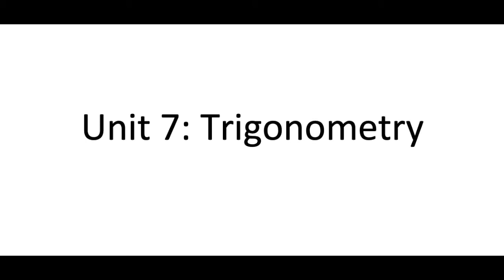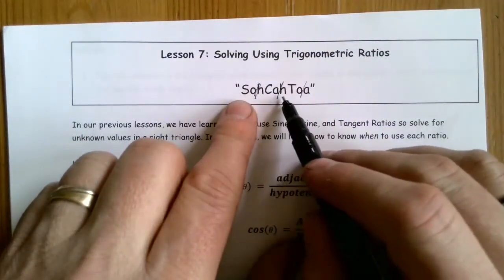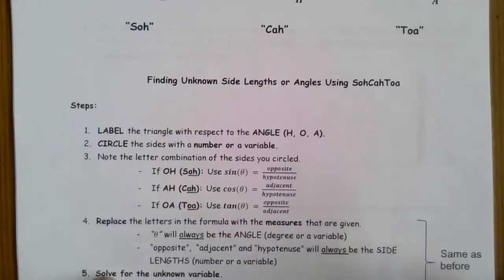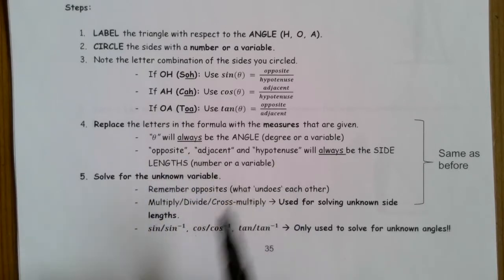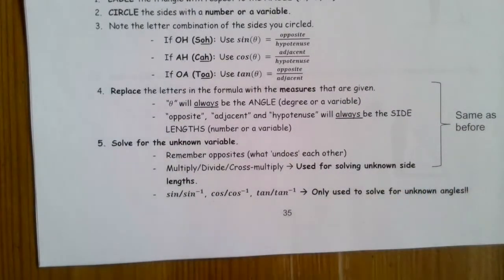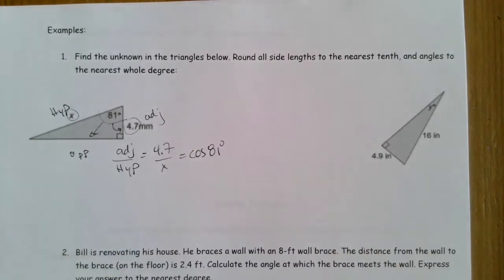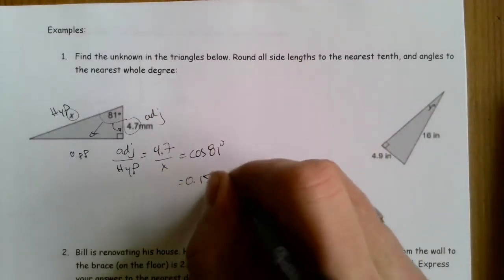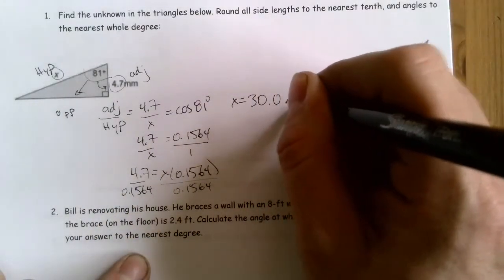Math 10 3 Solving Using Trigonometric Ratios Lesson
This video is about using the trigonometric ratios to solve various problems.